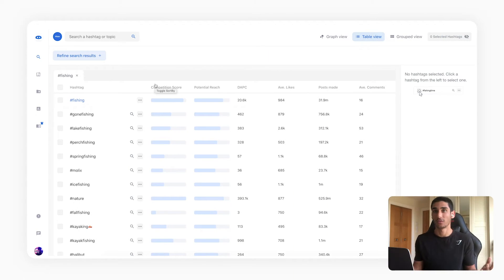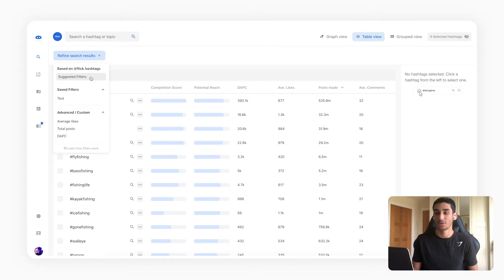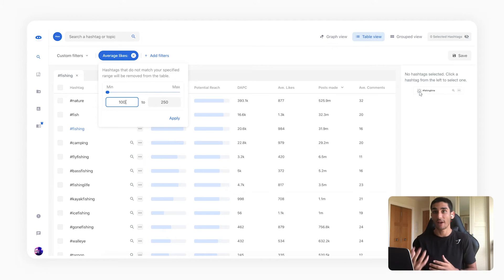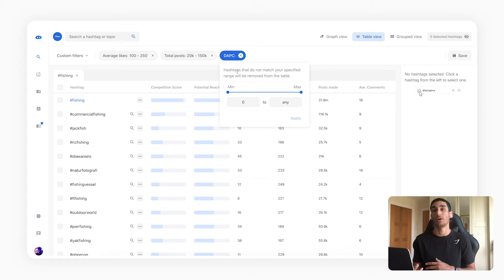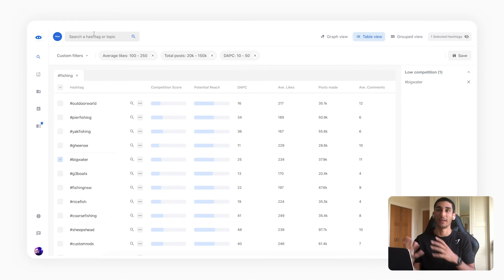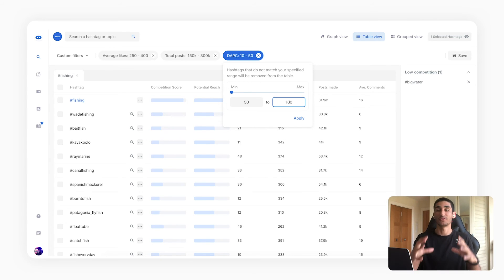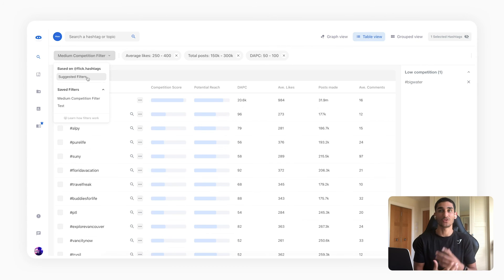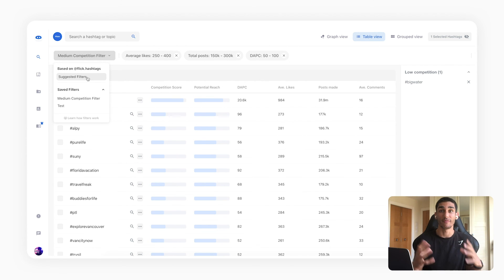New Advanced Search Filters in Flick | Hashtag Research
A tutorial on how to use Flick's brand new Advanced Search Filters!

What is Flick?
Flick is an Instagram Hashtag and Analytics tool, helping you find manage and Analyze hashtags for your Instagram posts.

What is Flick Academy?

Flick Academy is a free Instagram Marketing resources hub. Get comprehensive tutorials to help you reach your target audience, master Instagram hashtags, and speed up your workflow.

Where can you reach us?